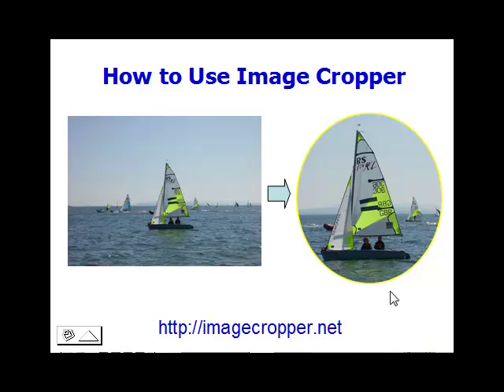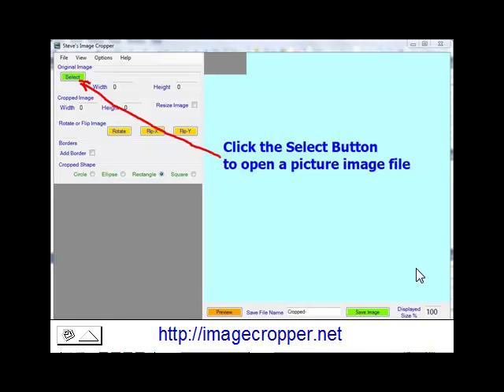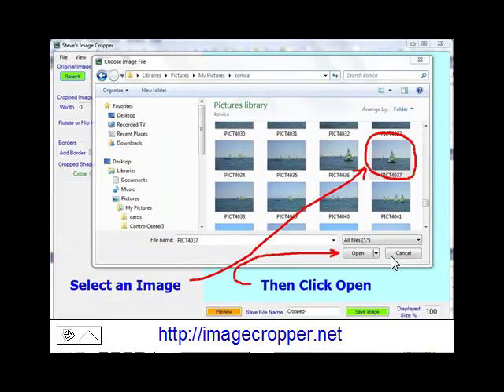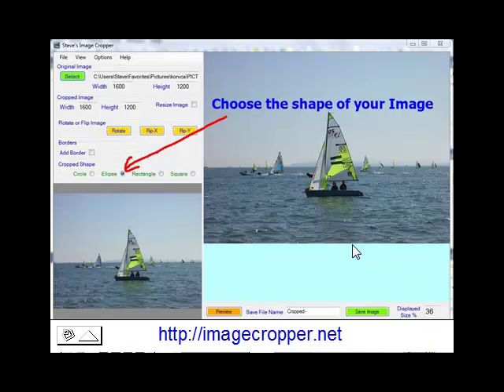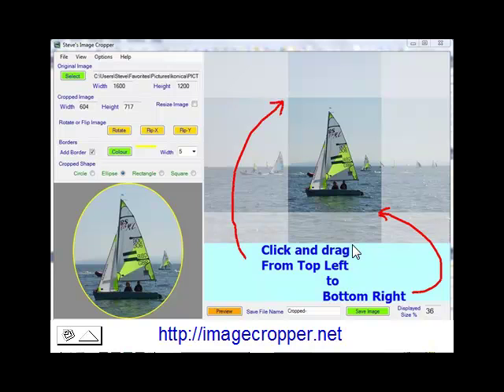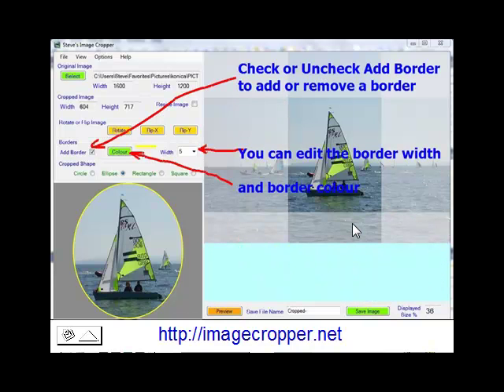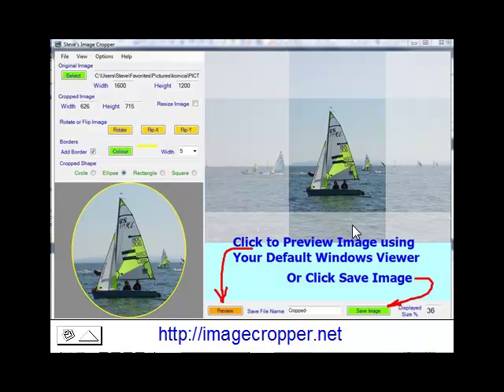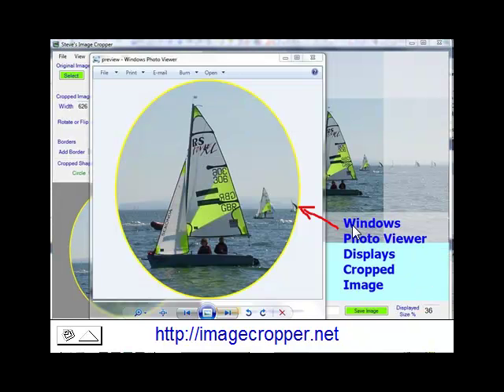How to use Image Cropper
How to use Image Cropper - the fastest and easiest way to crop the useful part of any picture image save in rectangular or elliptical shape and add a colored border